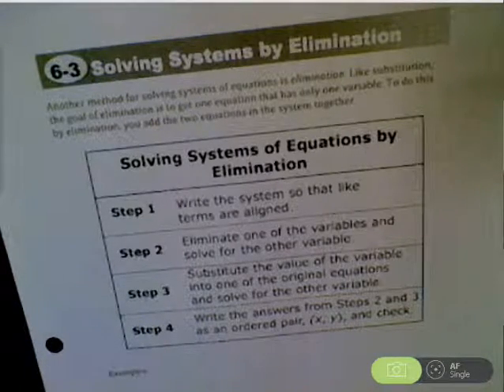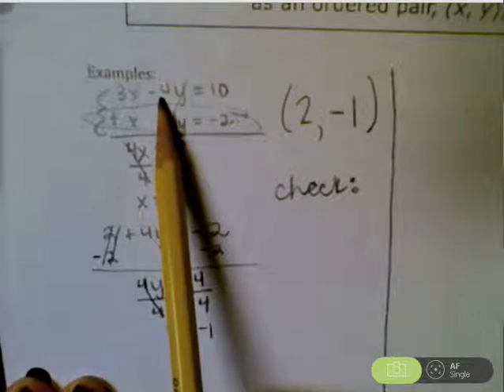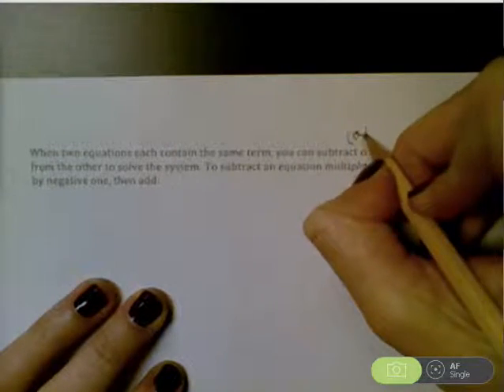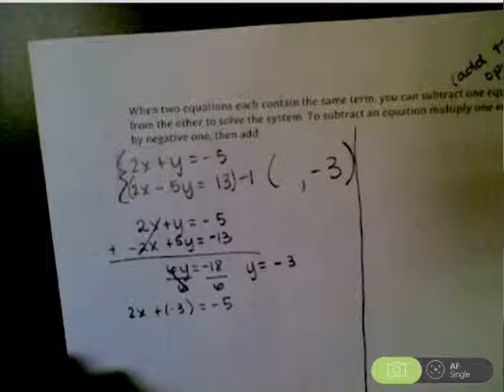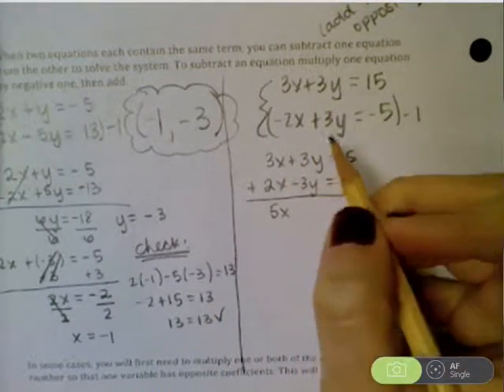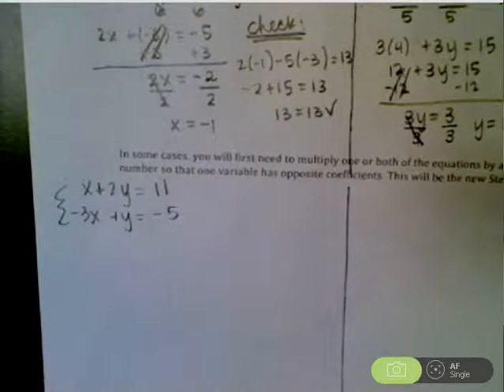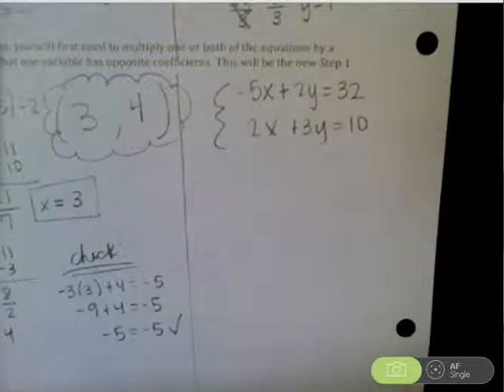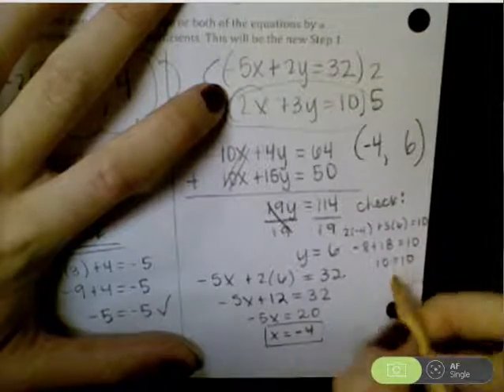Video Lesson 6-3